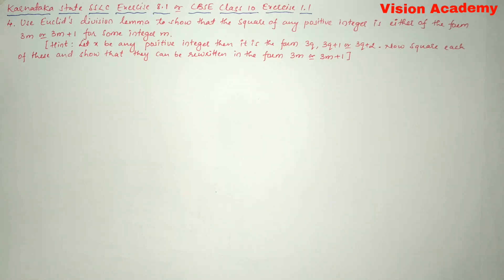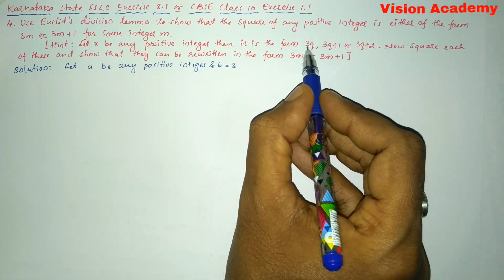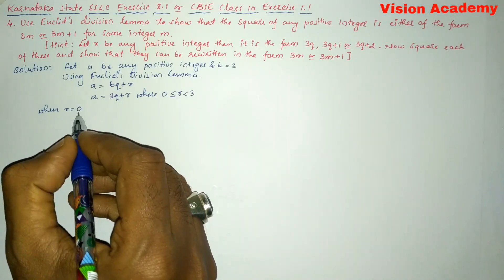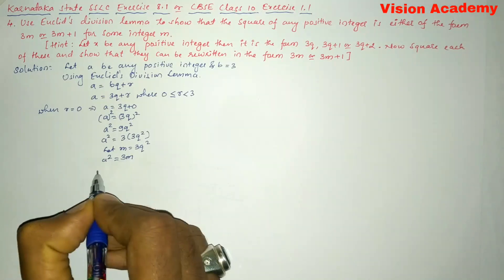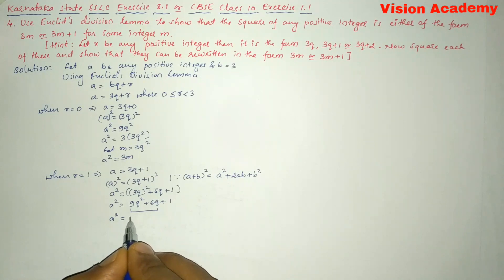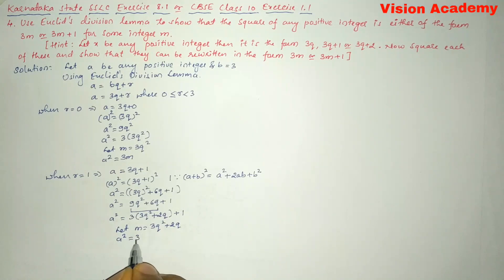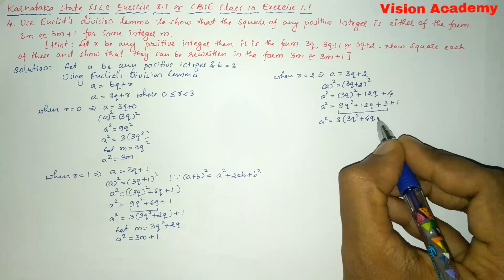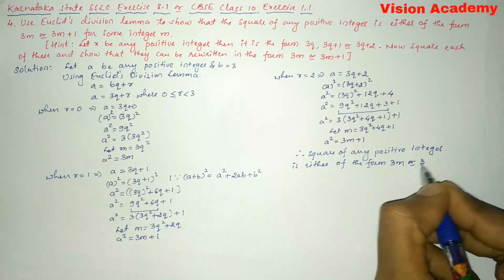real numbers class 10 cbse exercise 1.1 question 4 vision academy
10th class maths 1st chapter
real numbers class 10
10 class math chapter 1
euclid division lemma class 10
10th maths chapter 1
maths chapter 1 class 10
real number
real numbers
mathematics class 10 chapter 1
math 10th class chapter 1
class x maths chapter 1